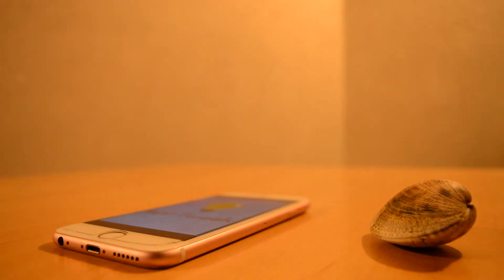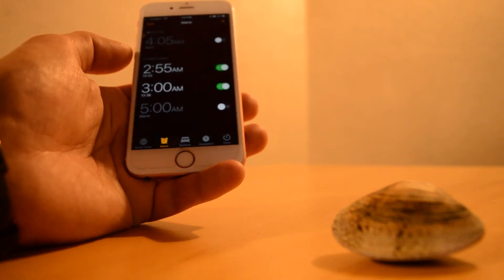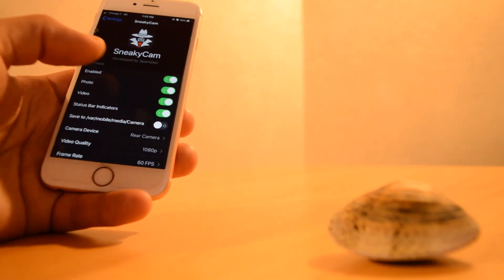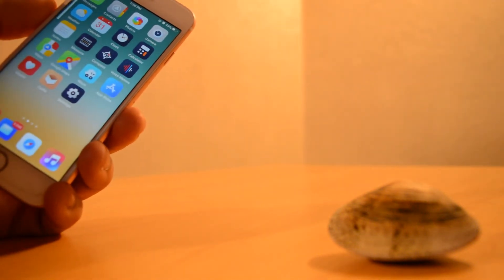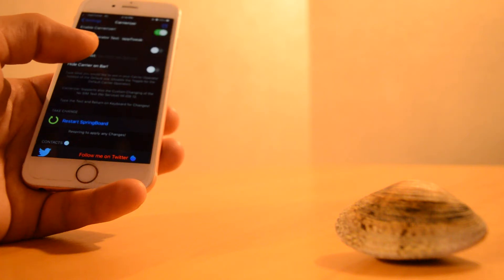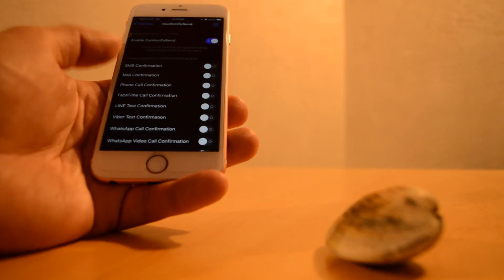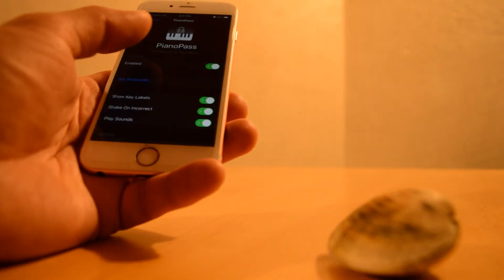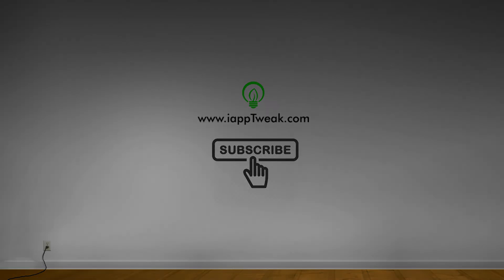Top 10 Bran New Cydia Tweaks For iOS 13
In this video, we’ll Bring the latest 10 Brand New Cydia Tweaks Released For iOS 13.

iappTweak®